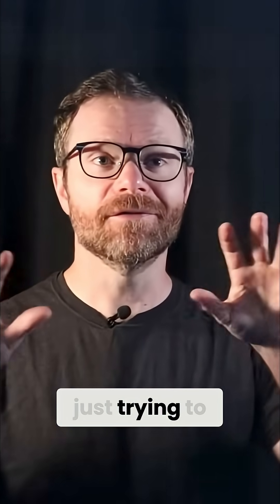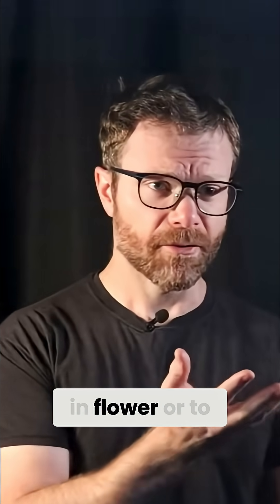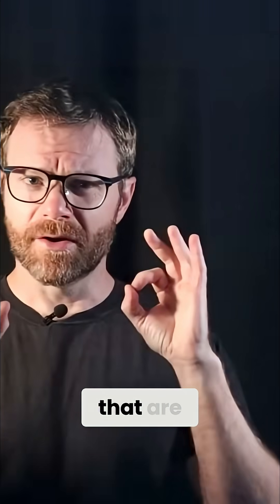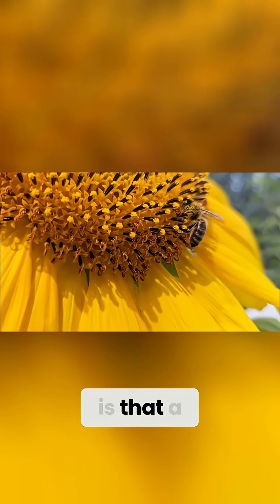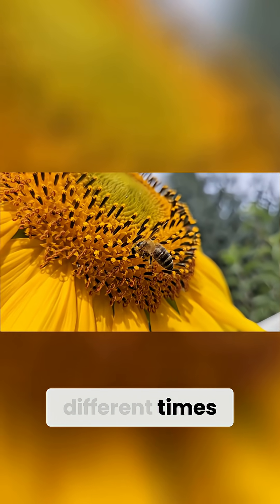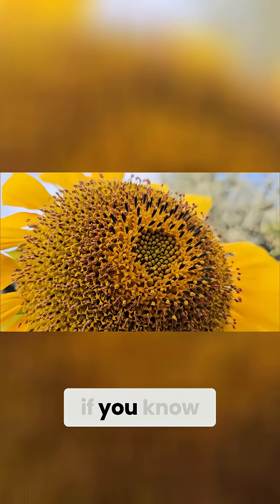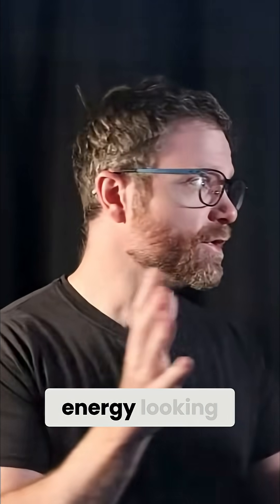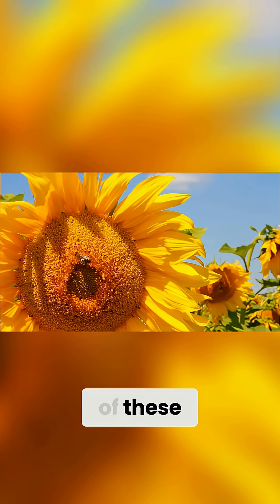Sunflower Secrets: Why Bees LOVE Them (Pollination)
Pollinators look for flowers ready to visit. Sunflowers have many flowers on their heads that mature at different times. If bees know where a sunflower is, they can return daily for pollen and nectar.